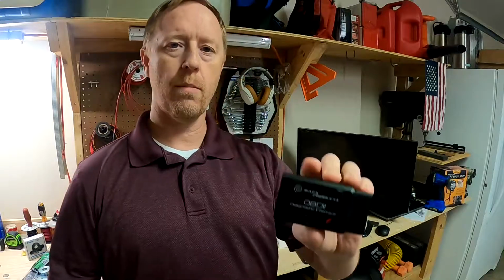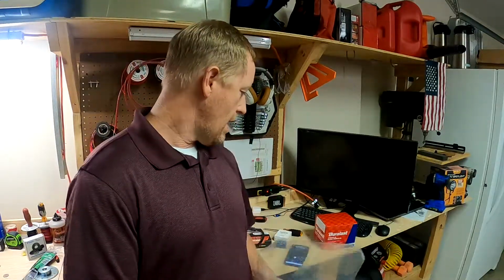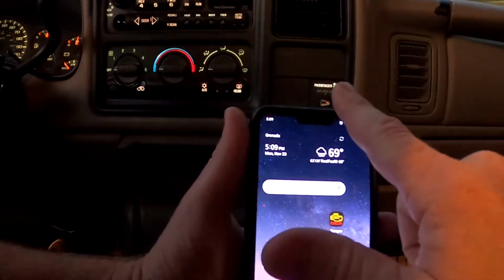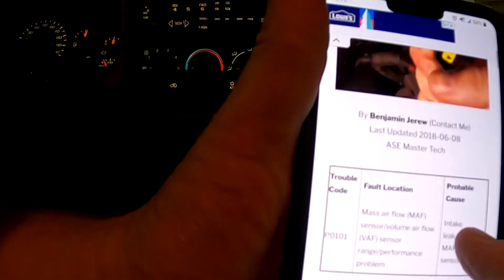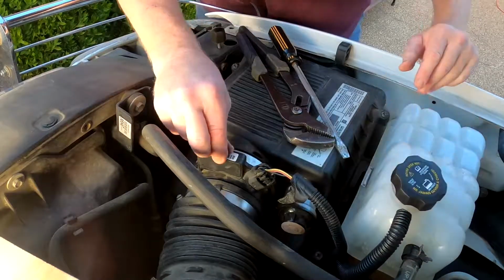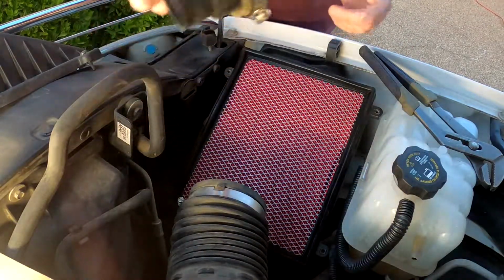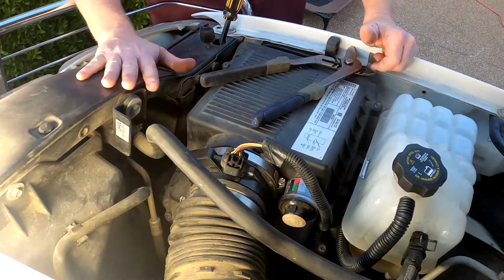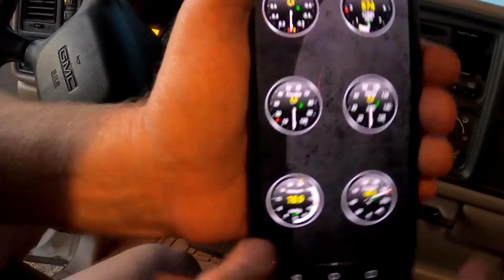Car Code Reader - This little device saved me $1000 -- plus Mass Airflow sensor replacement.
For only $20, the OBD II reader can diagnose a LOT of engine problems.  It saved me $1000 on a repair to my truck and about $500 for a repair to another vehicle.  Both vehicles needed simple repairs that I could do myself, after I read the error code from the vehicle Engine Control Unit (ECU).

Jump to 8:35 to watch me replace the Mass Air Flow sensor on my truck.

The OBD II reader that I used in this video is from BAFX Products.  It only works with Android phones and Windows computers.  I have used it with both and it works great.

I tried many different apps for the phone, and the TORQUE app was by far the best.  There is a free version on the Google Play store, but I purchased the Pro version for $4.95.

Sparkfun has a kit you can buy to build your own OBD II reader.

The device communicates with the vehicle's Engine Control Unit (ECU/ECM) over a serial data connection.  8 data bits, no parity, 1 stop bit.

It's very simple to use and would be a good tool to keep around to diagnose "service engine" lights on your dash or odd noises that the vehicle starts making.

Also, a lot of auto-parts stores keep these on hand and many will let you use one for FREE to diagnose engine problems, or they may even do it for you.